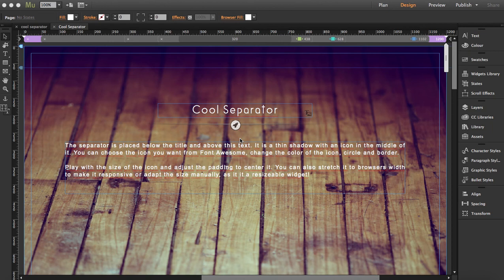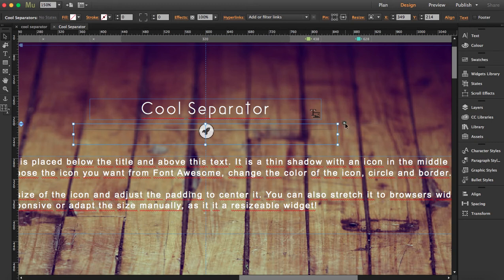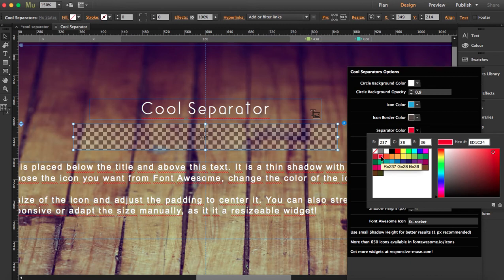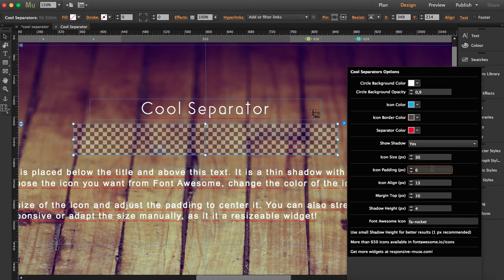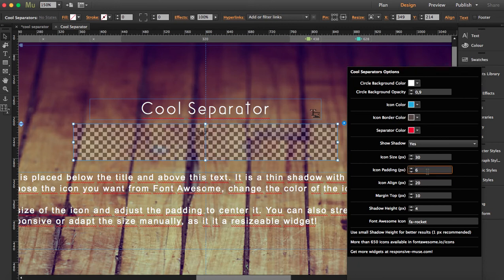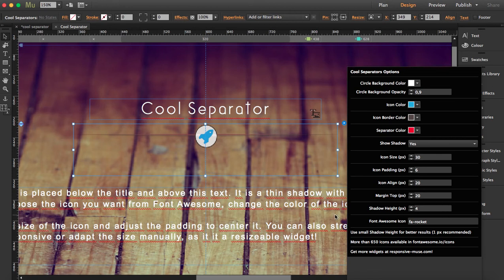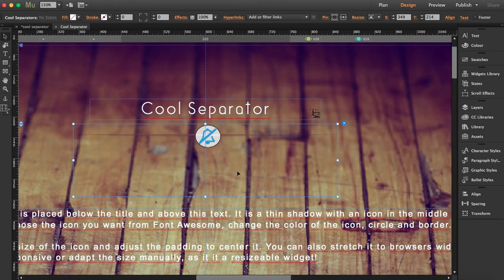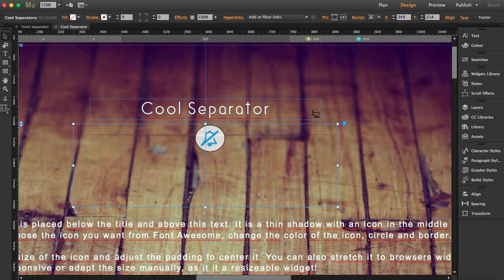Cool Separator Adobe Muse Widget Tutorial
Learn how to use our Cool Separator with this tutorial. Using separators enhances visual interest and makes your website more attractive. All the information in your website will look more structured and neat.
Developed by Responsive Muse.